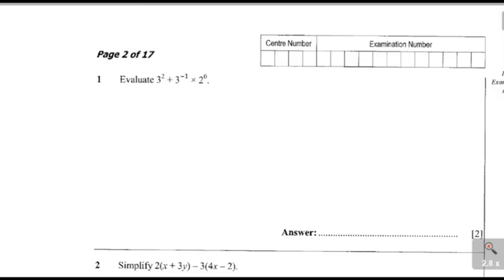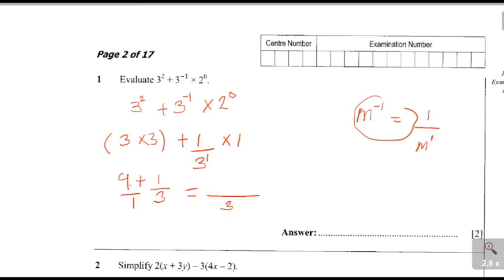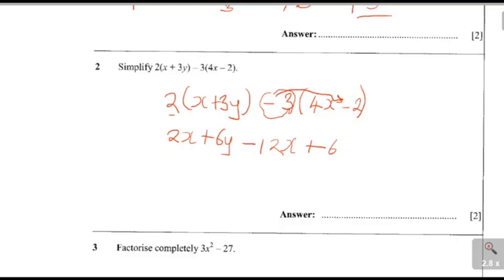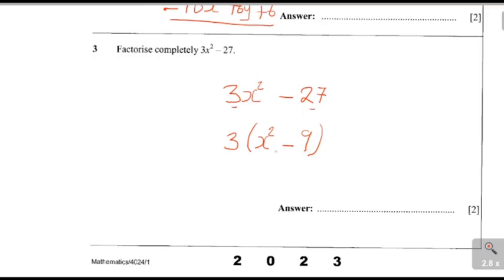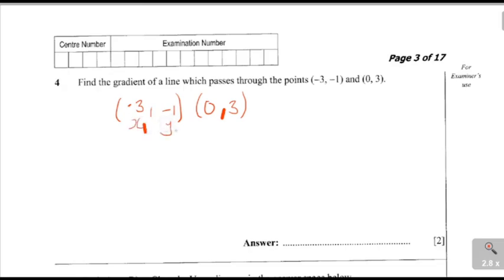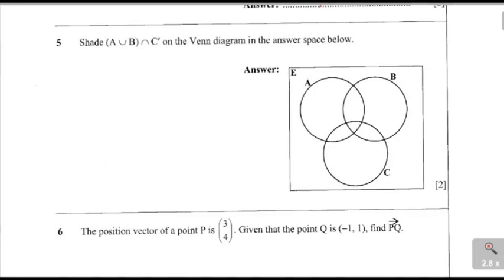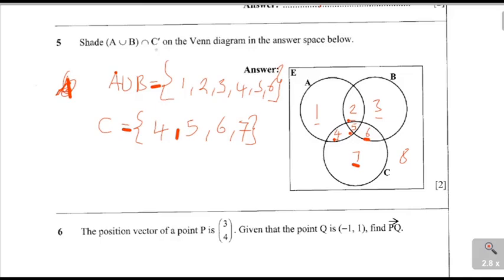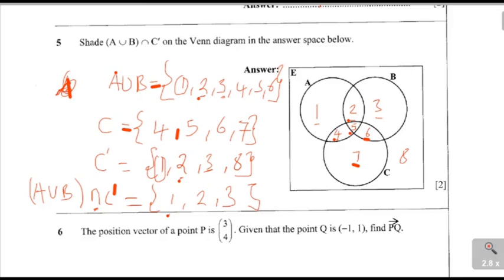mathematics paper 1 GCE -2023